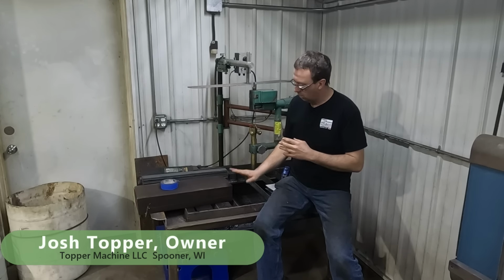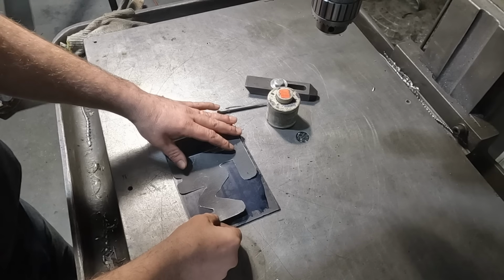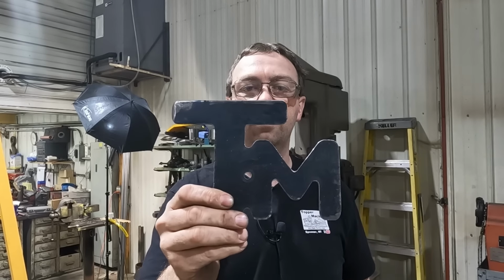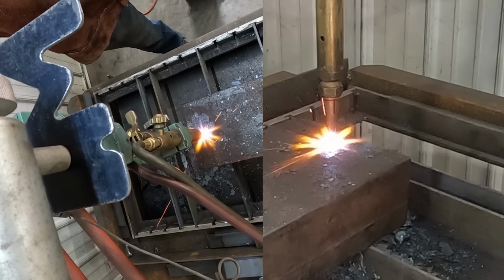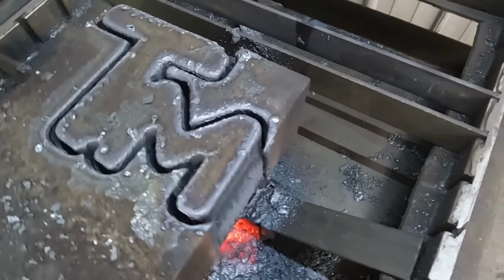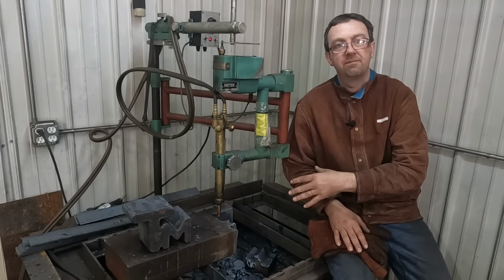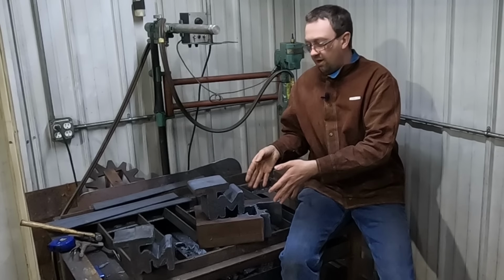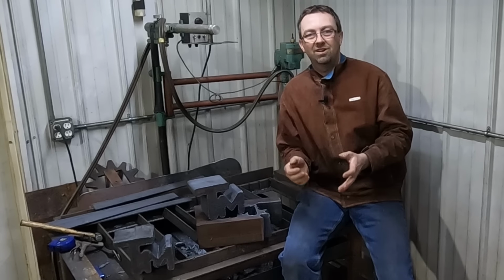Amazing Metal Cutting Without A Computer - Manual Machine Shop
The Victor DC2400 Duplicator has been a welcomed addition to the shop.  It has saved me a ton of money on being able to cut my own parts and has also bailed out some of the local CNC cutting shops.  A super reliable technology, because it has no computer.

I have had people ask about the pattern that it follows.  So, in this video we make the pattern and cut it out of 4" Thick mystery metal.  I have had this chunk for 15 years and have had no idea what to do with it until now.  Cut out a logo, and give one away to a lucky subscriber.

The contest is simple.
Rules:
2. Have a shipping address within the continental US.
3. Comment the weight in pounds and ounces.

The first person to guess it closest without going over, wins.  The contest will end on March 2nd at Midnight.  I will announce the winner in a Community Tab Post on my YouTube home page.